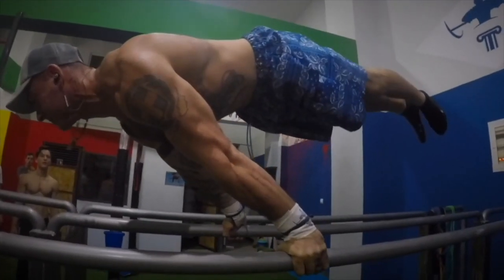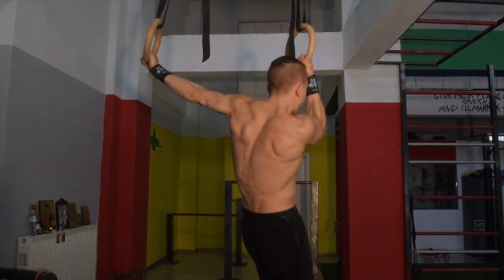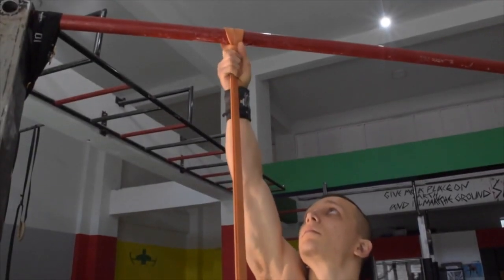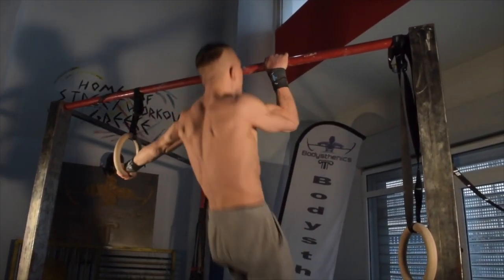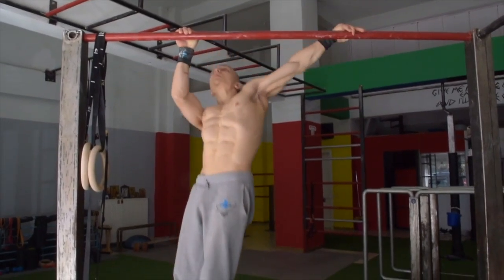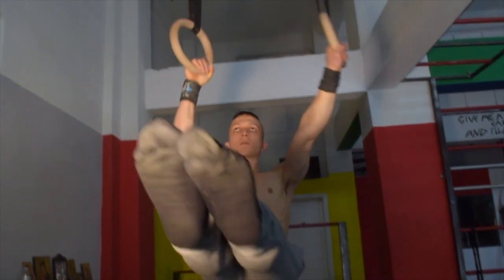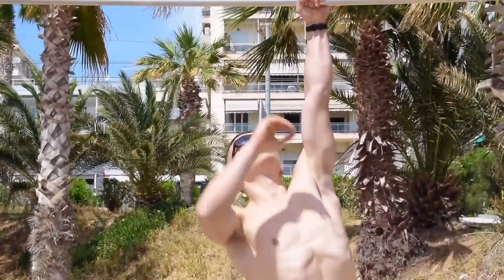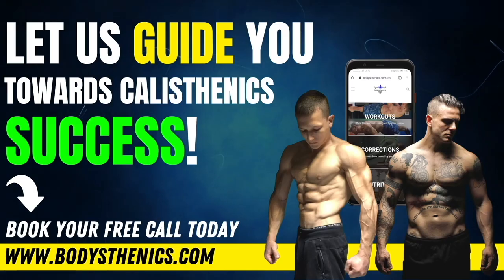The BEST Archer PULL UP Tutorial | Step By Step Analysis